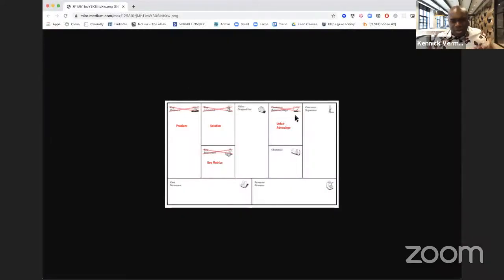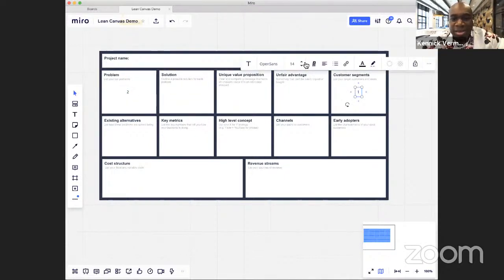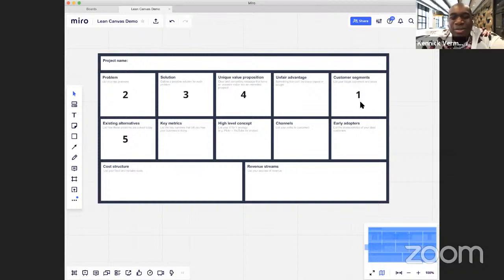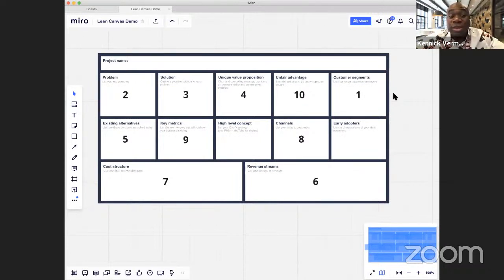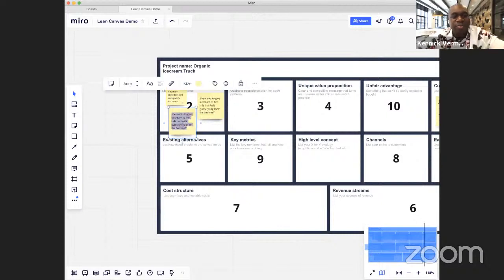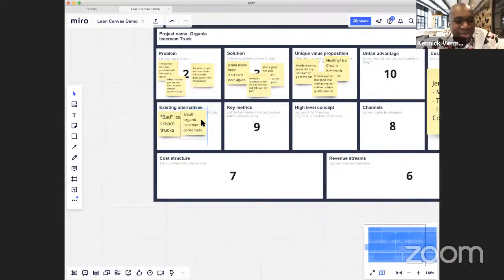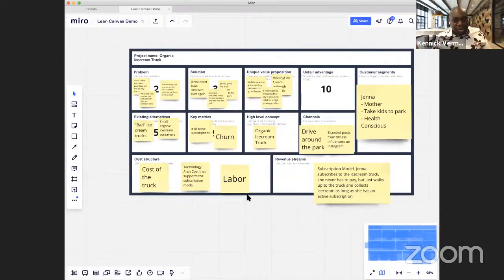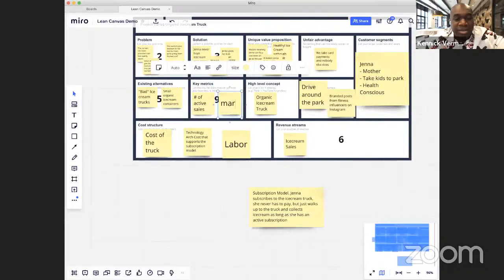Tech Entrepreneur Office hours - July 24, 2020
Our Tech Entrepreneur Office Hours. Here we teach you about the Lean Canvas and how to fill it out. You can always attend a Tech Entrepreneur Office Hours and ask questions live